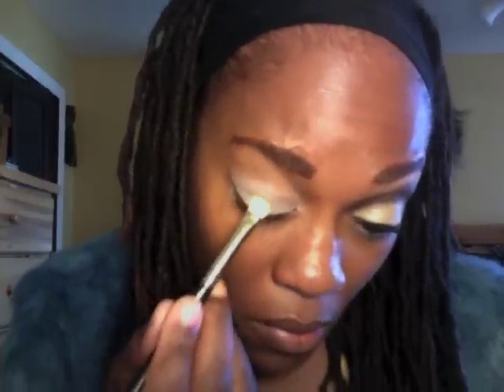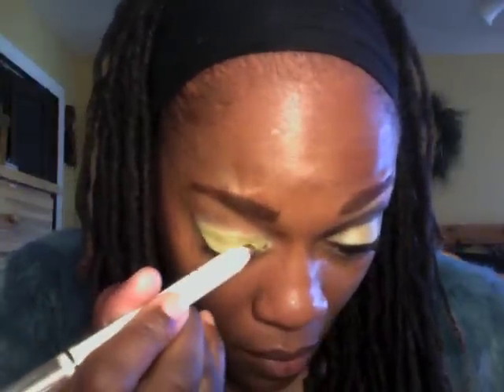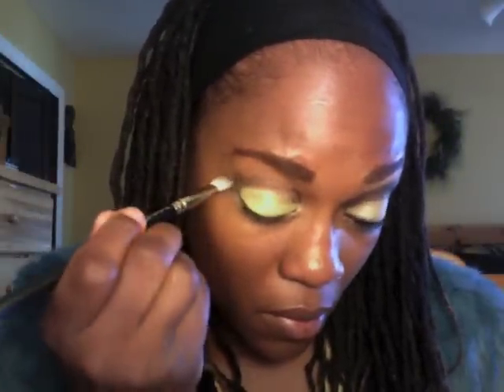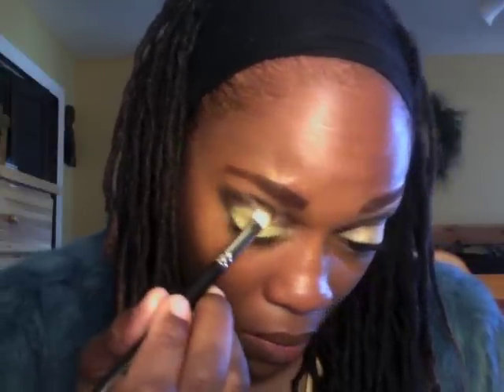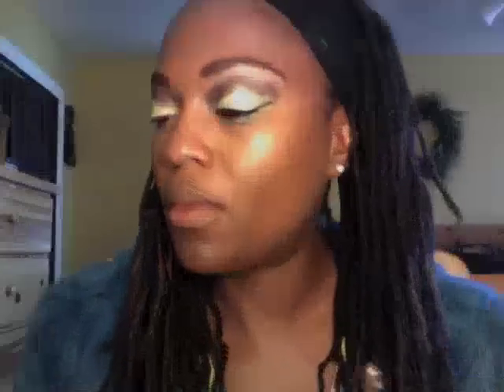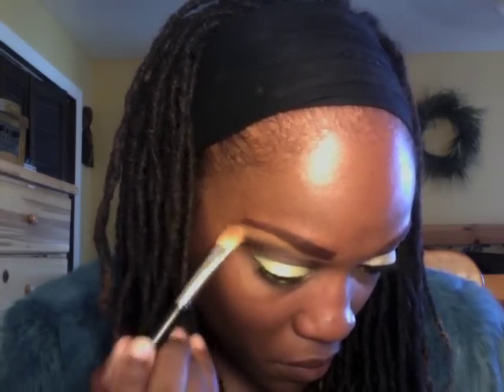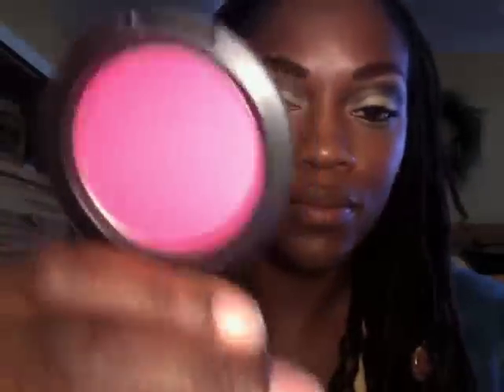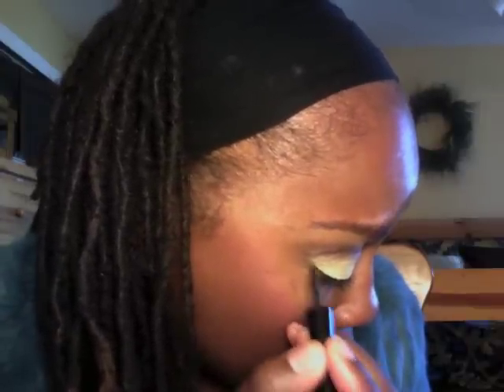Official Rhianna Who's That Chick?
This is a tutorial for the video that leaked by Rhianna entitled Who's That Chick. The colors were vibrant and exciting. This look is easy and fun.  I used Nyx jumbo pencils in Milk and French Fries, Eyeshadow Nyx in Chick and Kiwi, Crease color by Loreal Hip duo in Sculpted Blush is MUFE in #3 Truth or Dare powder blush is Mac Full Fushia, Lip liner Nyx in Caberet, Lipstick by Mac Lady GaGa and lipgloss is Loreal Hip in Tanted.